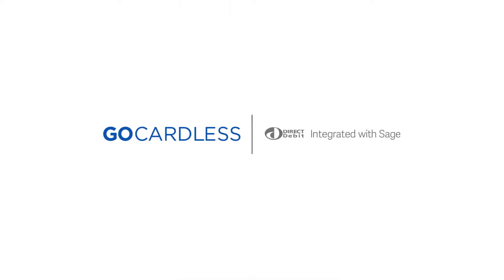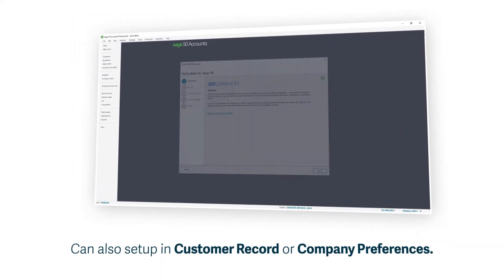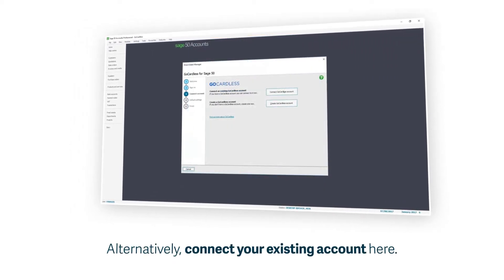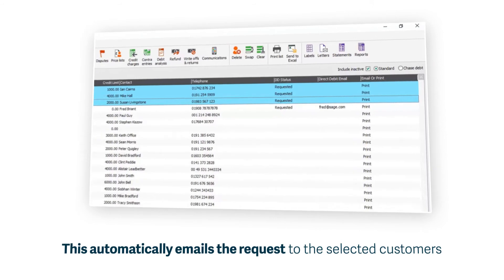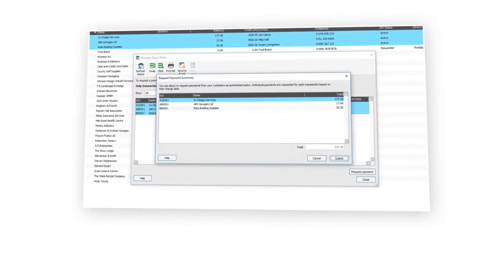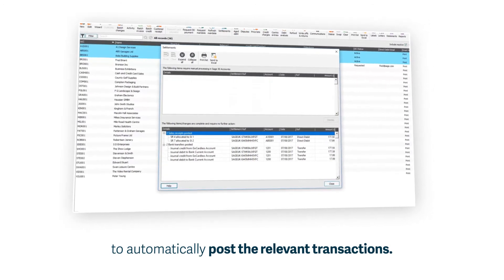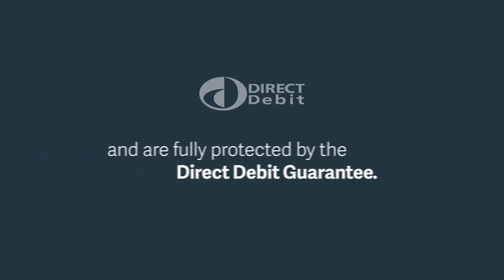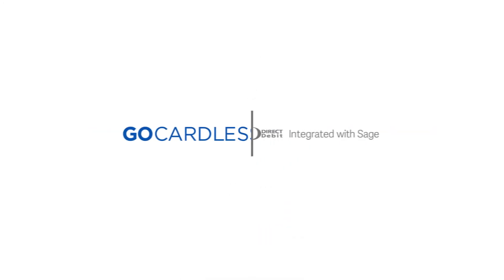GoCardless for Sage - Feature Walkthrough (for Sage 50 Accounts & Sage 50 cloud)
Sage has partnered with GoCardless, the UK’s leading Direct Debit provider so you can automate your payments. GoCardless for Sage ensures you get paid on time, every time, improving cashflow and reducing admin.

GoCardless for Sage, available for Sage 50 Accounts and Sage 50 cloud.